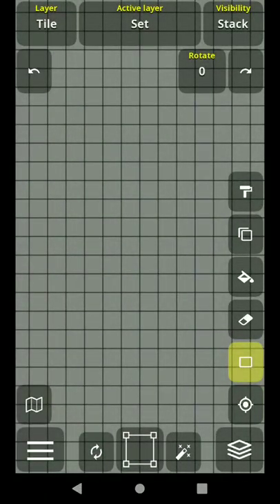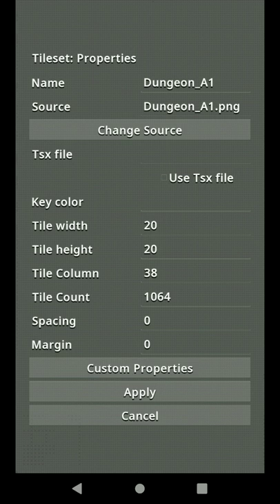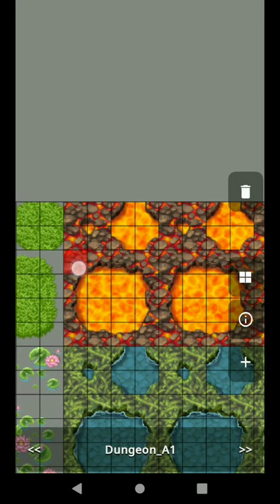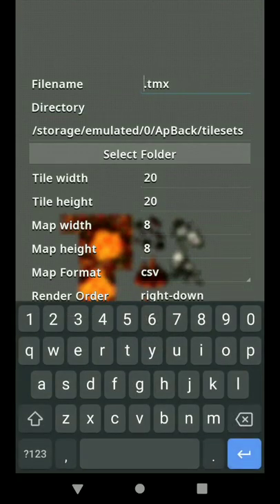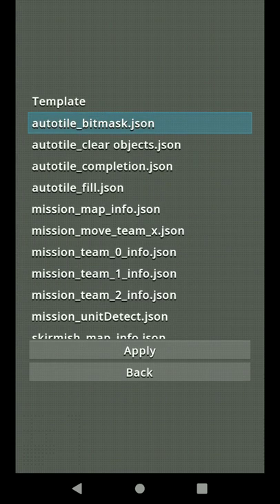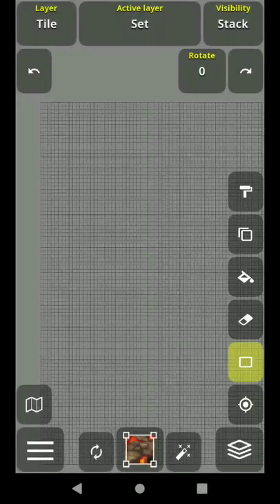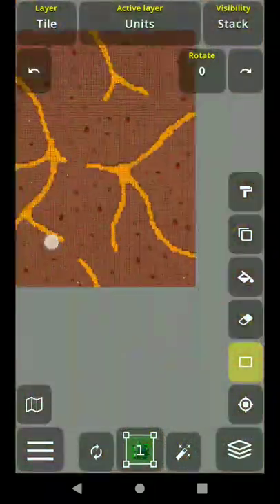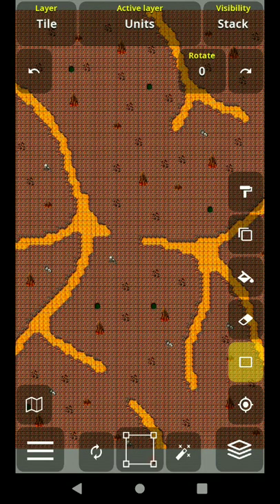Combining tilesets with NotTiled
Tutorial about combining tilesets, creating autotiles, and setting tile properties using NotTiled 1.2.9